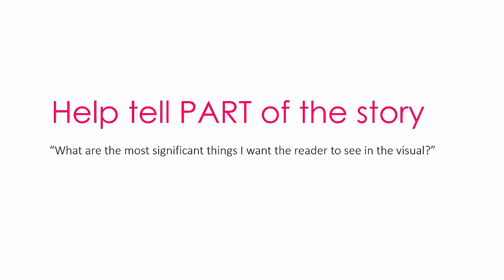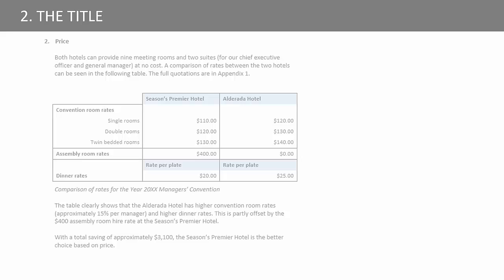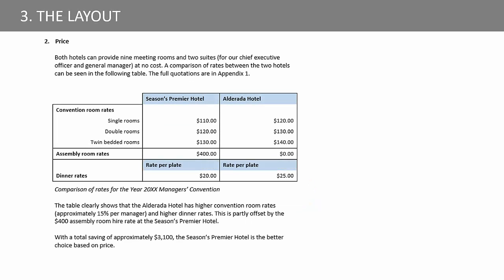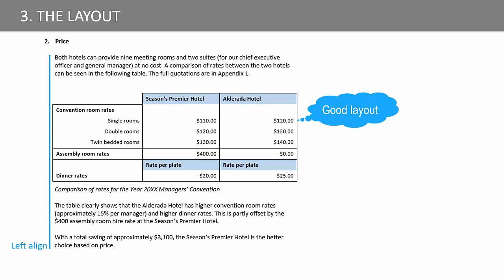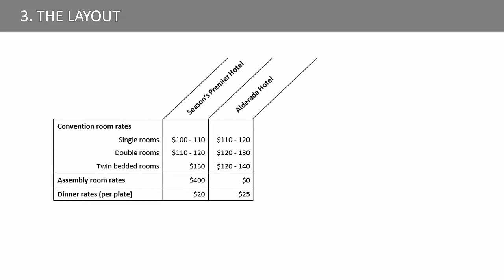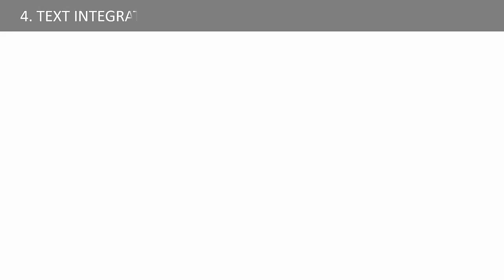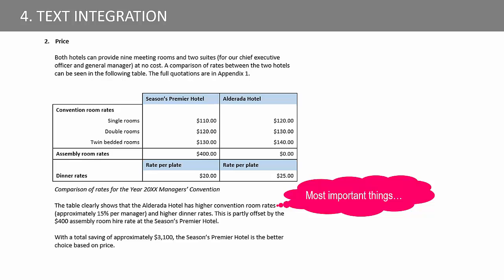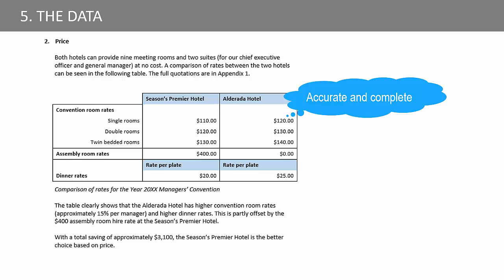Using visuals effectively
Numbers, Spacing, Visuals and Layout: Visuals and layout: Using visuals effectively